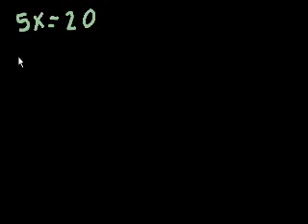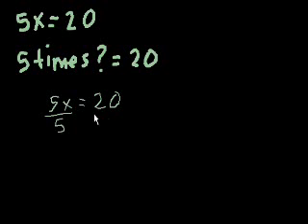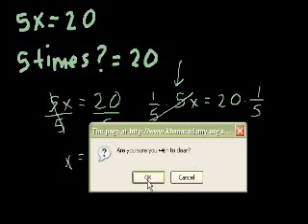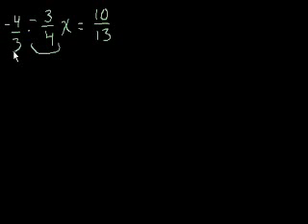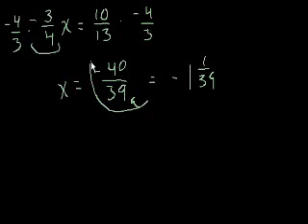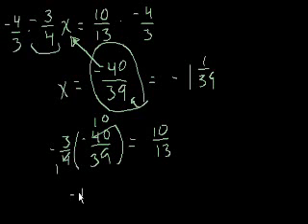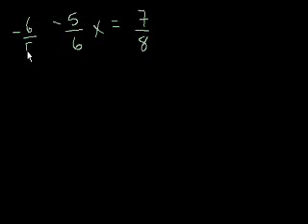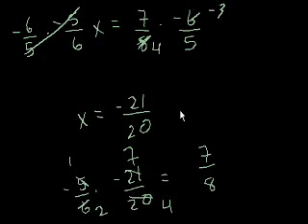Monterey Polytechnic Institute / Linear Equations 1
Learn about Linear Equations with Monterey Polytechnic Instiute.

Monterey Polytechnic promotes math in the classroom through online resources picked by Monterey Polytechnic Institute students and staff. Monterey Polytechnic provides learning environments based on a learner's needs and background. Digital resources are found within Monterey Polytechnic Institute's online catalogs.